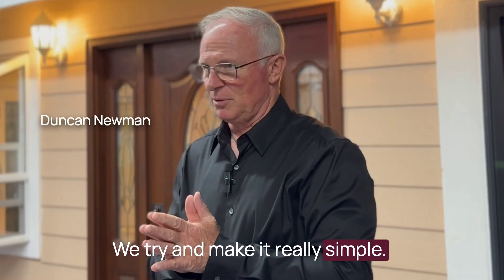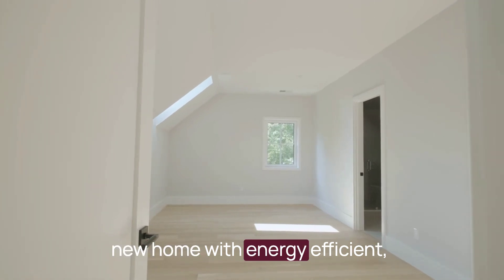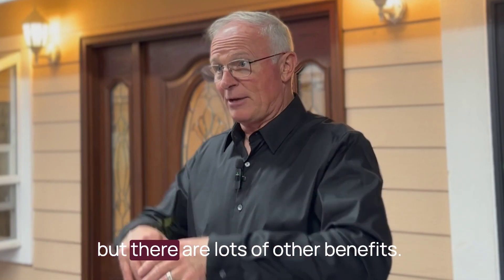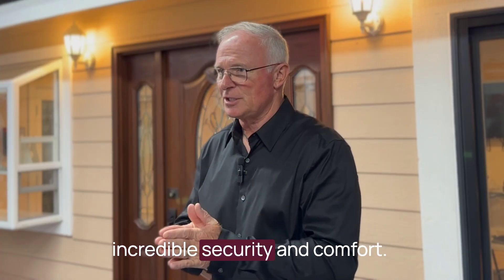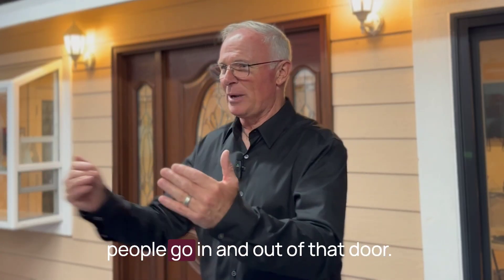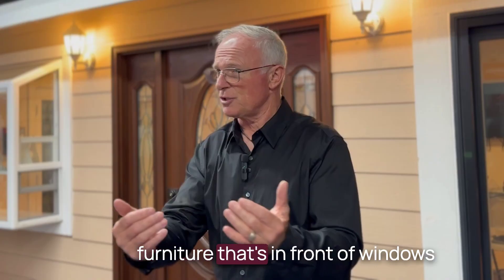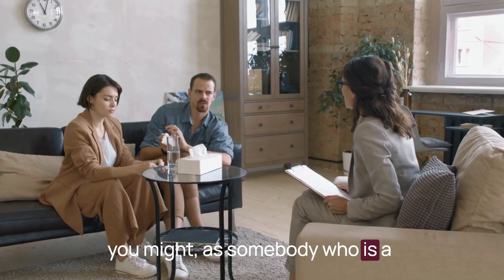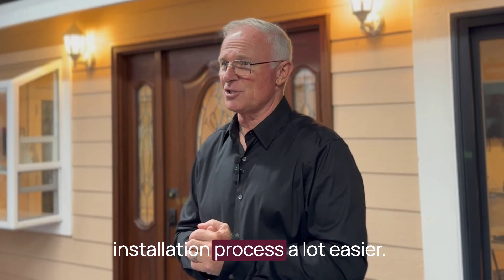5 Common Misconceptions About Window Replacement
Window replacement is much easier than you think! From a simple process to quick installation.  Duncan explains it here.

Misconception #1: The Process for Replacing Windows is Complicated

[00:00:00] We try and make it really simple. You make an appointment. We send out a professional expert on windows and doors to come out to your house and fix it. Discuss with you what it is that you're trying to accomplish. Once you sign a contract, we have a project manager come back out to your house that takes the exact measurements, gets the scope of work.

Misconception #2: Consultation & Installation Lead Times are Long

[00:00:46] There are lead times with both. Once you've made a decision and you've got a signed your contract, then there's a lead time. That is the time that's made for manufacturing and to get on our schedule, to get our installers to come out and actually do the job. Usually the first one is a few days. And typically the lead time for installation is four to six weeks. ​

Misconception #3: There are No Tangible Benefits to Replacing Windows

[00:01:15] Most people think about replacing their windows terms of energy efficiency, noise reduction, beautification, but there are lots of other benefits. Including security. The technology on windows and doors has changed incredibly in the past 50 years. Having the sliding panel on the inside, having anti lift clips in the top of your windows so nobody can jimmy your windows out, positive action locks, multipoint locking systems on doors, incredible security and comfort. Energy efficiency is not just about, blocking the sun or trying to keep things more even.The comfort that you experience with not having drafts in your home and big fluctuations in temperatures is something that most people don't think about. ​

Misconception #4: Costs Outweigh The Value of New Windows

[00:02:16] The value of new windows and doors sometimes far outweighs the cost. The cost is just a fixed amount of money that you spend to get the job done. The lasting difference that it makes in your lifestyle. Sliding glass doors, for example, in Southern California in the summer, you're probably going to use those sometimes 40 times a day. Think about if you have a pool or you're having a barbecue or you've got friends over how many times and how many people go in and out of that door. If you've got an old one right now that doesn't slide well, that is an absolute pain in the neck. So the benefit year in year out of having ease of operation, beautification, security, comfort, noise reduction blocking the UV rays, keeping the radiant heat inside your house, an incredible amount of value over and above the initial cost.

Misconception #5: I Will Have to Move Out During Installation

[00:03:54]  People do ask us, do I have to move out? Do I need to get a hotel room? In most cases, no, you don't need to move out of your house. Whatever we take out, we put back in the same day. So we're not going to remove all of your windows and then leave you with open spaces so that, wild animals can get in. We're very careful with your home. We take blinds down, we put them back up, we do ask that you move some of your furniture out of the way. But we plastic everything off. It's very clean and replacement windows were designed to remove the inconvenience of having to bust out all of your stucco and rip out your drywall and, Treat it like it's a massive remodel. We measure the windows to fit your home, which makes the installation process a lot easier.

Get more information at NewmanWindows.com

Newman Windows & Doors is southern California's preferred window and door source, where excellence in craftsmanship meets unparalleled customer service.

For over two decades, we've been dedicated to providing high-quality, durable windows and doors that not only enhance the aesthetic appeal of your home but also contribute to its energy efficiency and comfort.

At Newman, we understand that each home is unique, which is why we offer an extensive range of customizable options to fit your specific needs and preferences. From modern, energy-efficient vinyl and fiberglass windows to elegant, secure doors, we have everything you need to make your home safe, comfortable, and beautiful.

Our team of skilled professionals is committed to delivering top-notch service, from initial consultation to installation and beyond. Trust Newman Windows & Doors to transform your vision into reality with products and services that exceed expectations.

Serving San Diego, Carlsbad and Orange County.

🪟 What's your window style?